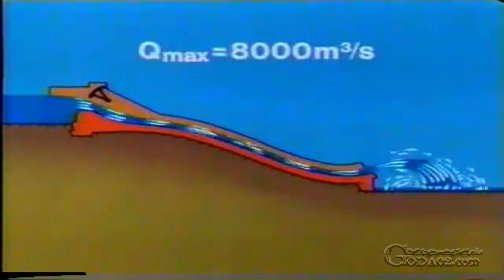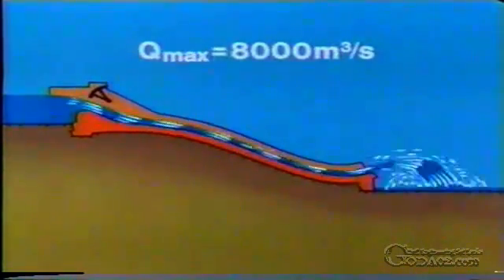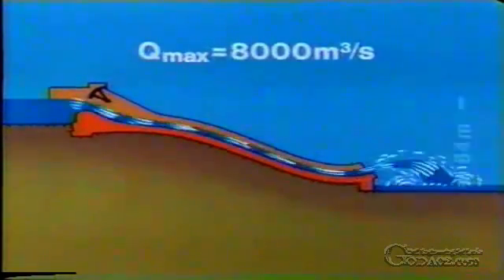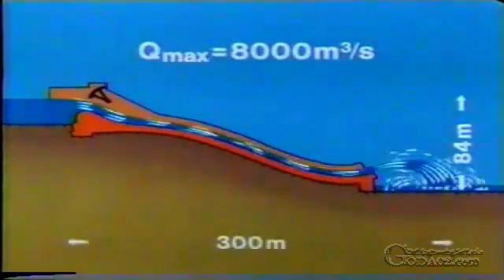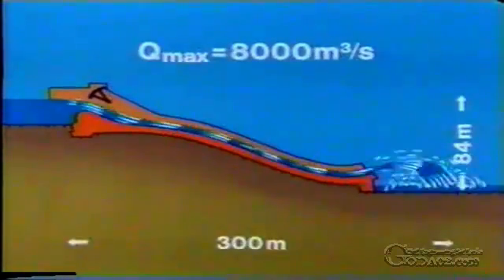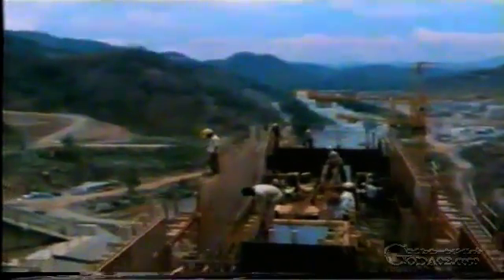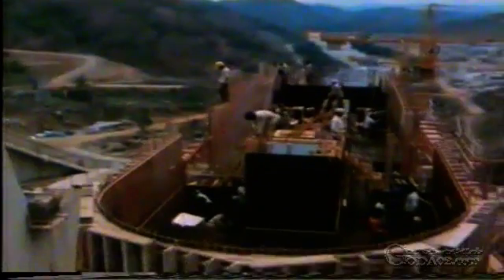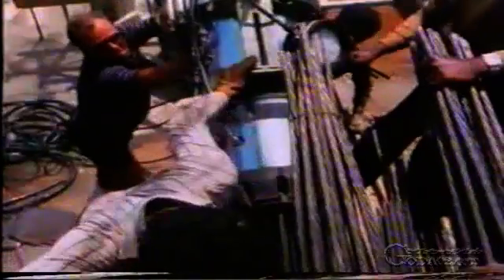Randenigala Dam Construction #8